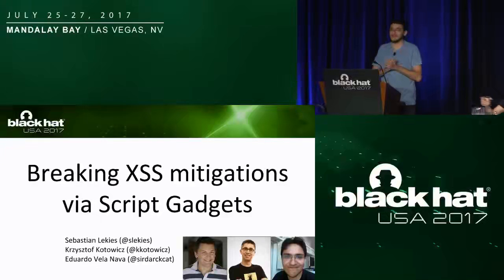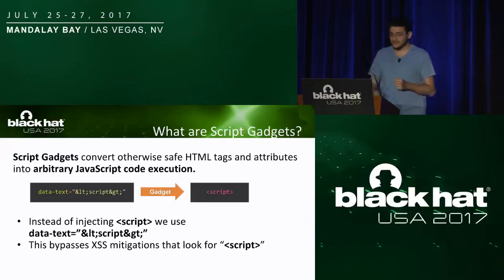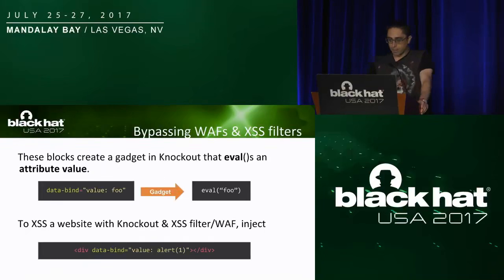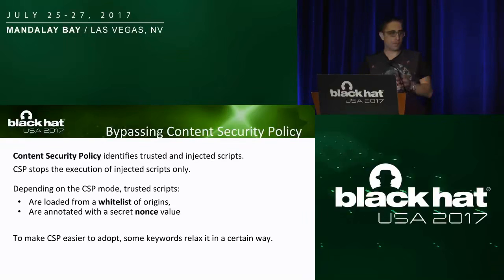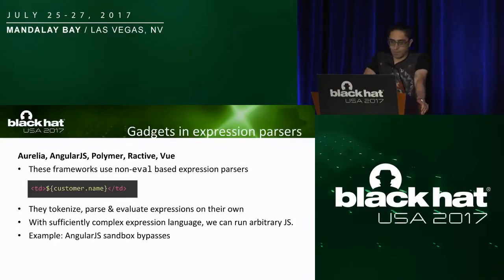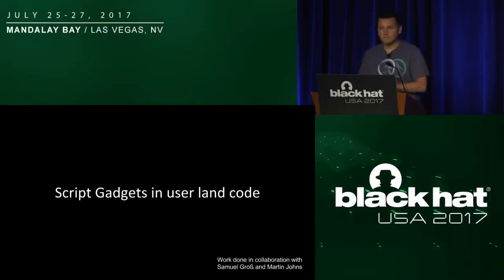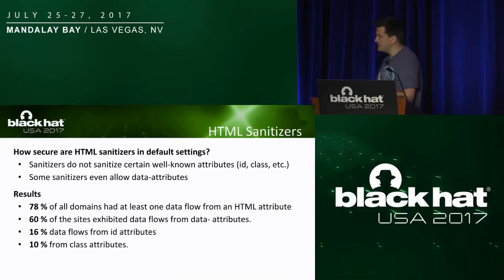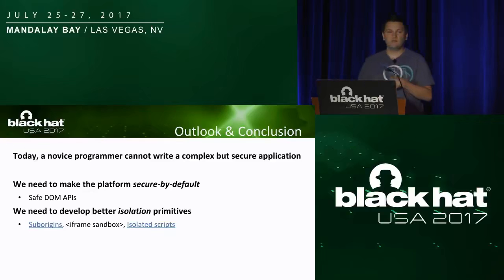Breaking XSS Mitigations Via Script Gadgets